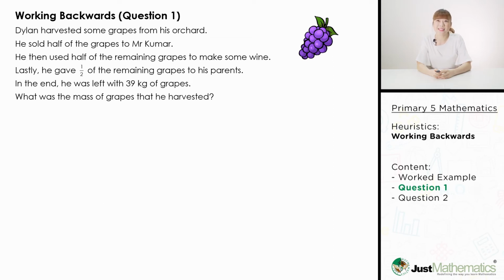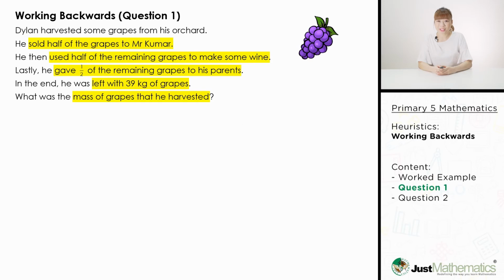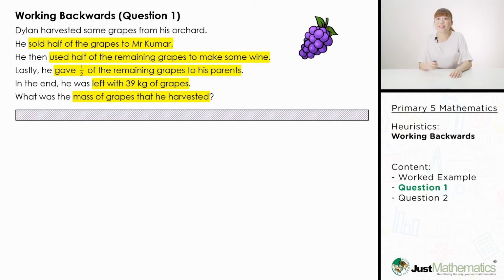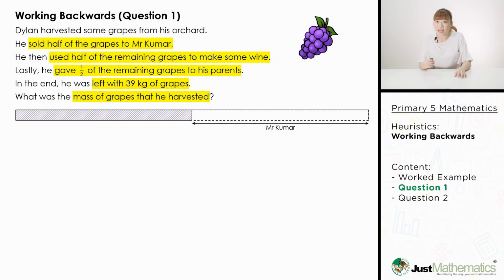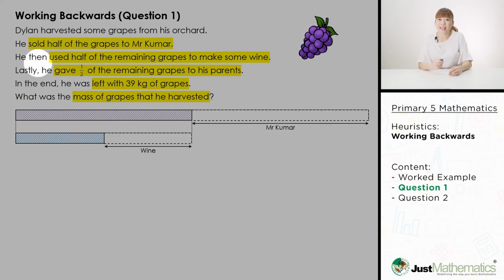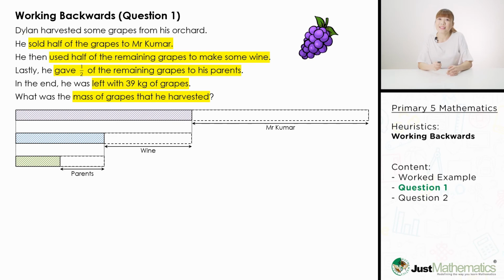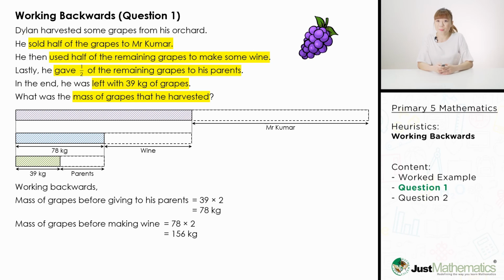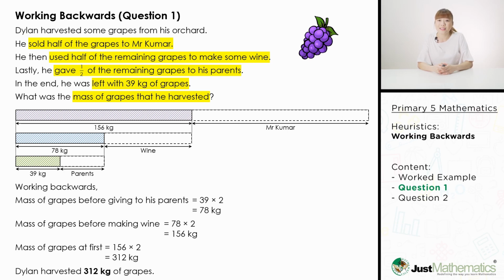[JustEdu] Try-it Heuristics! - Working Backwards (solution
Did you manage to work out the answer with your child?
Working Backwards can be tricky and require a lot of analytical thinking while imagining various scenarios.
With Ms Joy Lee's (JustEdu Primary Math HOD and Star Tutor with 8 years of teaching experience) guided answers, we hope that you got the question right!

Give your child the Math Heuristic drill that he/she needs at our Math Heuristic Workshop happening on 11 December! Together with Working Backwards, we will also be covering 5 other popular Heuristic Concepts in our Math Heuristic workshop. Concepts include: Patterns, Assumption Method, Excess & Shortage, etc.! Register now @